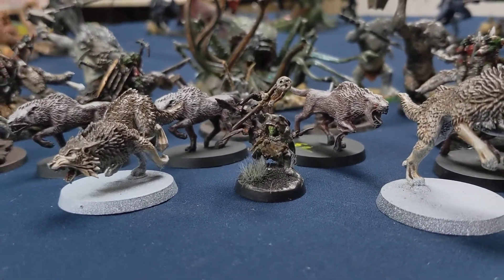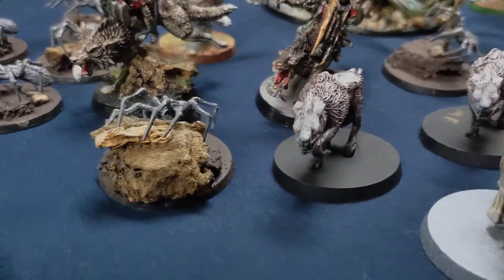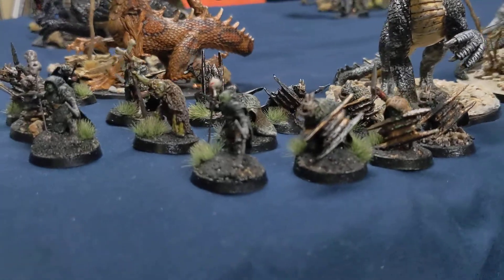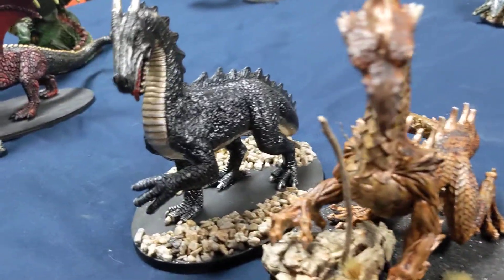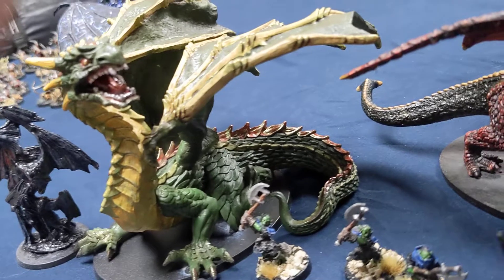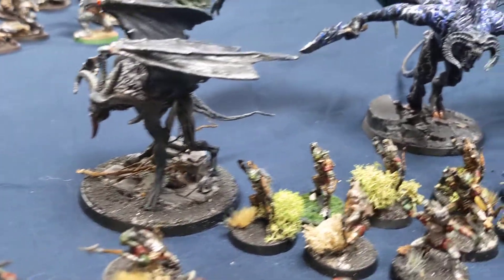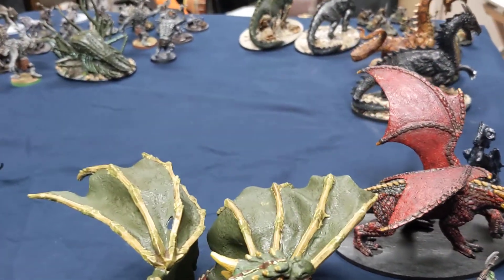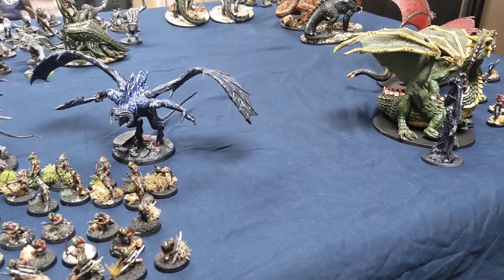MESBG - Moria Army Showcase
MESBG - Moria Army Showcase from TitanInTheDeep

You will have to excuse my terrible camera work. This is my first video! They will get better, because there's only one way to go when you suck this bad at video.